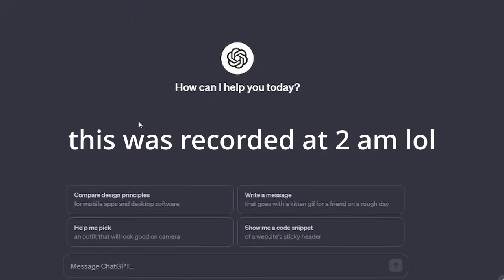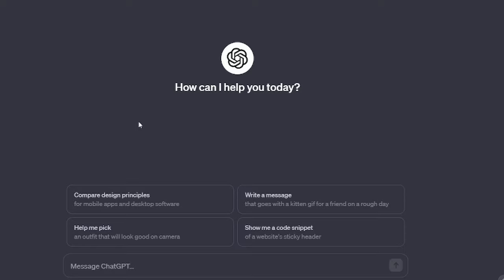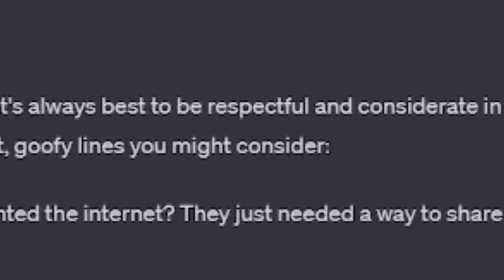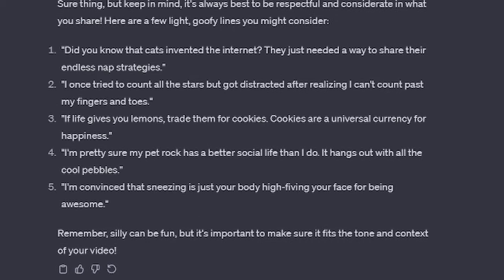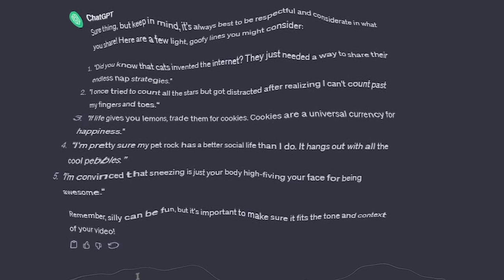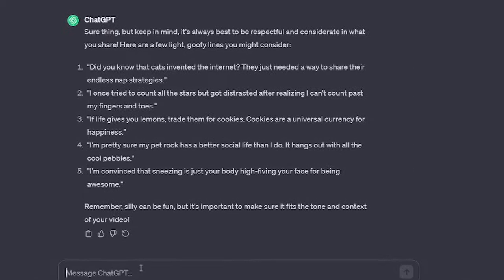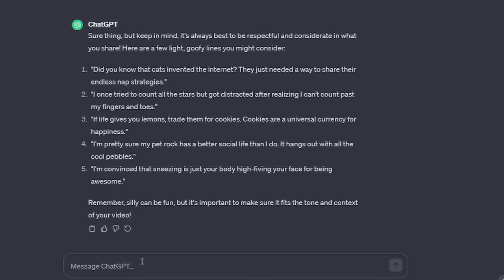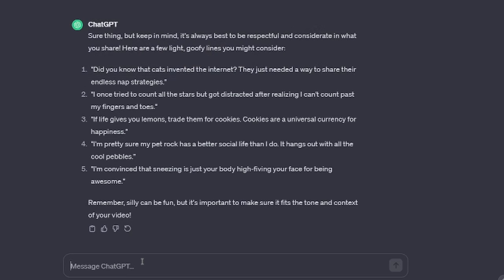ChatGPT Generated This Video...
In this video, I used ChatGPT, the intelligent AI (artificial intelligence) chatbot, to generate me lines to say for an entire video. There were lots of funny moments, laughs, witty remarks, and more. However, a lot of it was corny, stick around to find out.

- [Free for profit] breakcore + ambient dnb + jungle type beat (prod. acegleem)
- (free for profit) pinkpantheress x sample x dnb x jungle type beat "22" (prod. @sl4yy.er on ig)